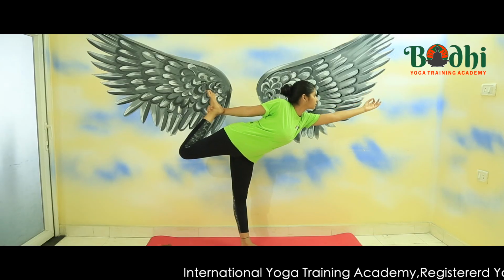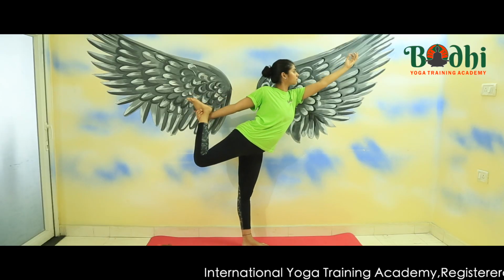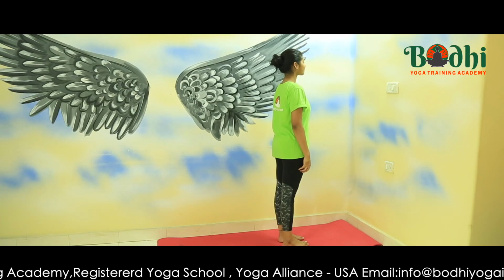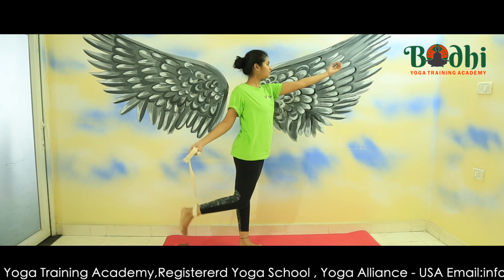How to do Dance Pose (Natarajasana) & It's benefits - Bodhi Yoga Training Academy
LEARN How To Do NATARAJASANA (DANCE POSE), it's benefits and breathing pattern.

International Yoga Teacher Training Institute, Registered Yoga School, Yoga Alliance USA
Best Yoga Teacher Training in Hyderabad and Bangalore.